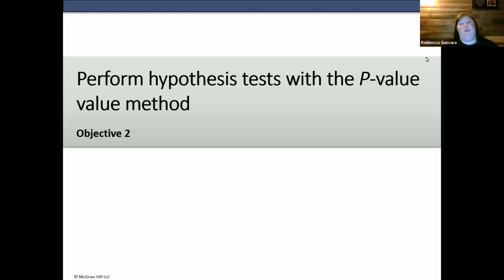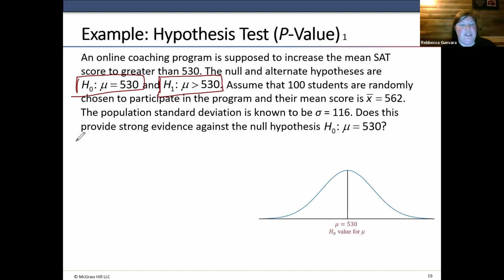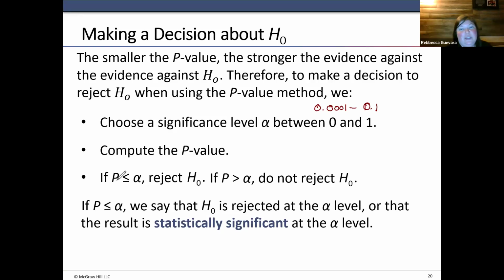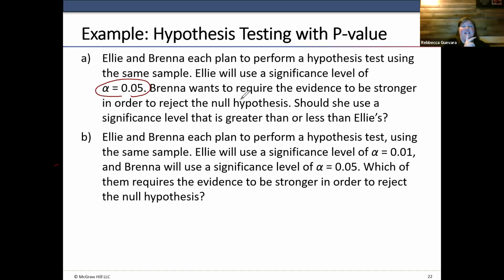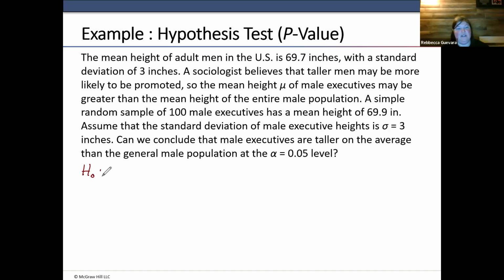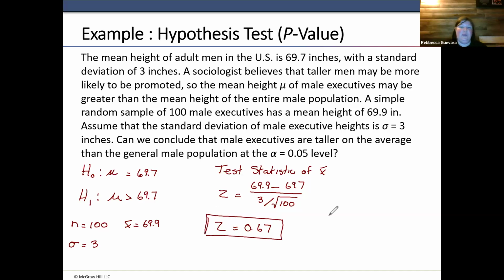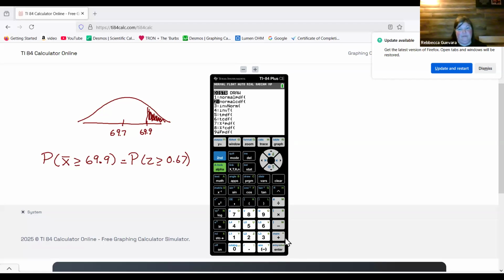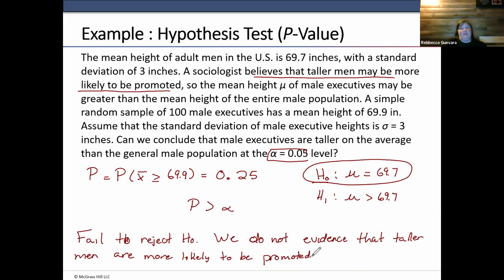Navidi Stats: Section 9.2 - Hypothesis Testing with Sigma is Unknown Part 3